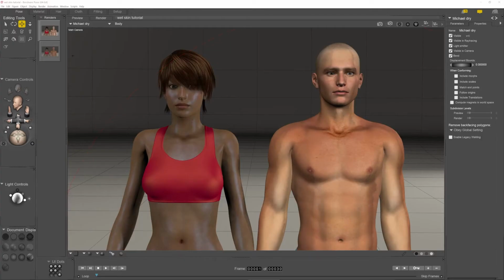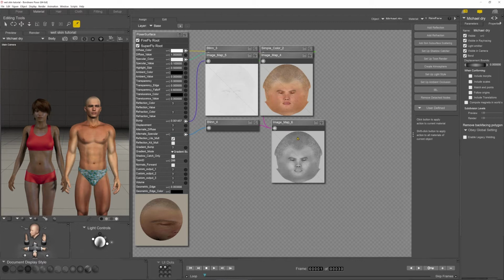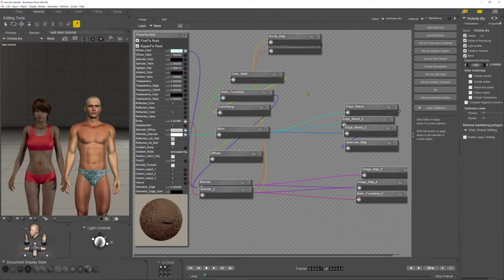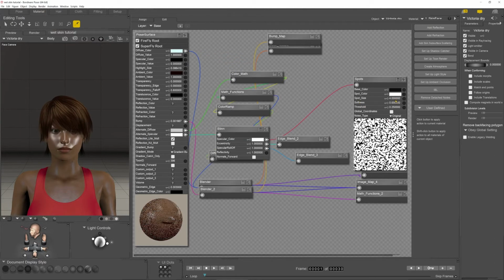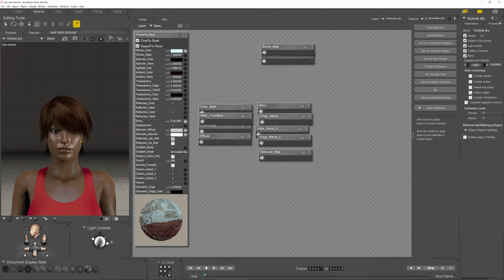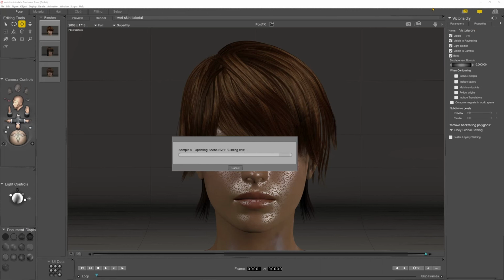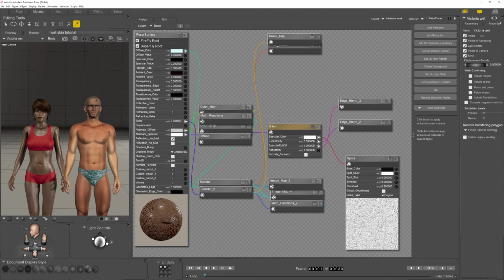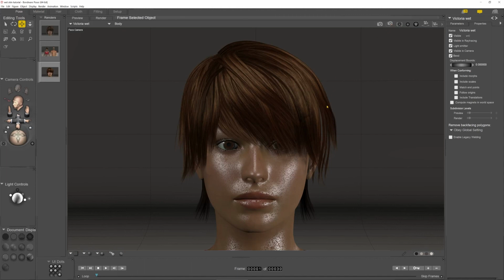How to make your Poser figure's skin look wet or sweaty - Detailed version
In this comprehensive video, I show you how to create a wet, sweaty or oiled look skin texture in Poser.

In this beginner/intermediate level tutorial, I go into great detail, offering usage tips, thoughts on how to create different effects and ways to sell the realism.